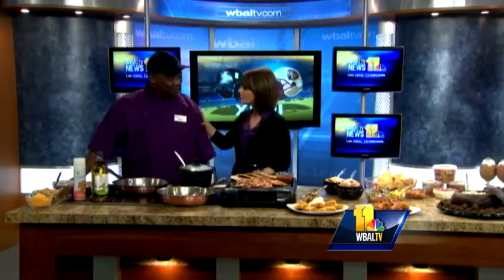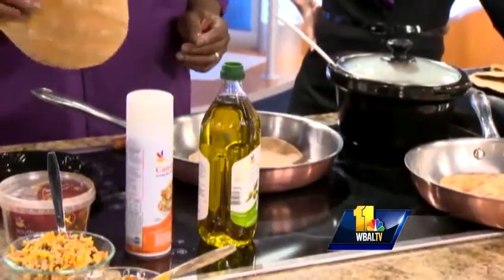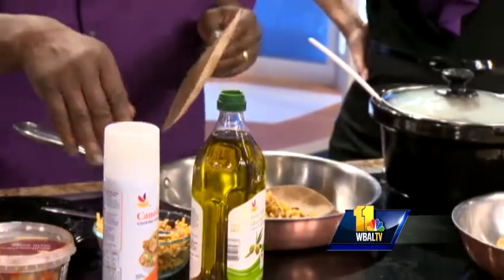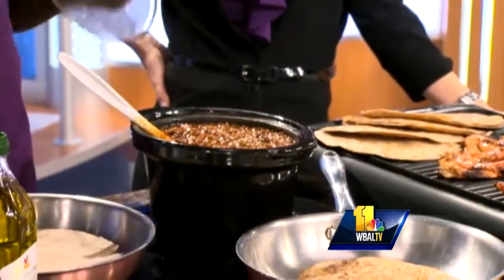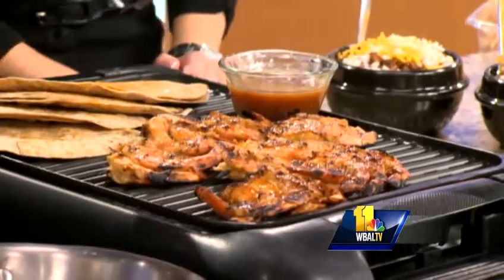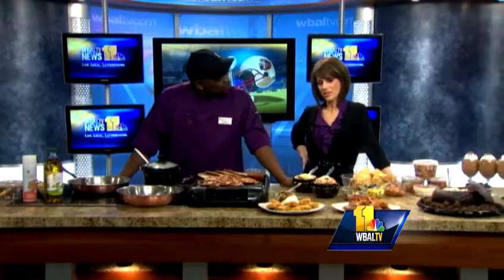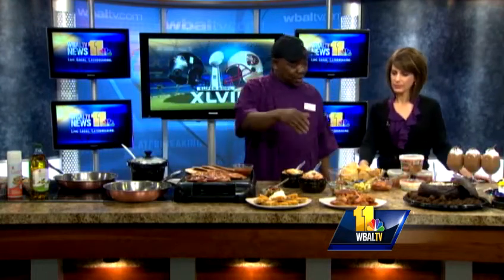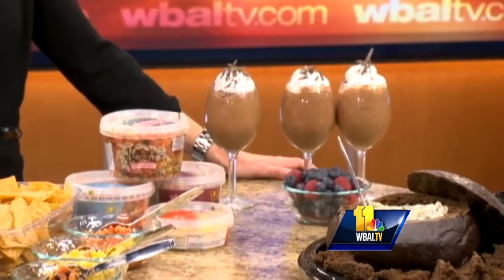Giant's gumbo makes big Super Bowl parties easy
Giant brings New Orleans to Baltimore with its gumbo, spinach dip and grilled shrimp.